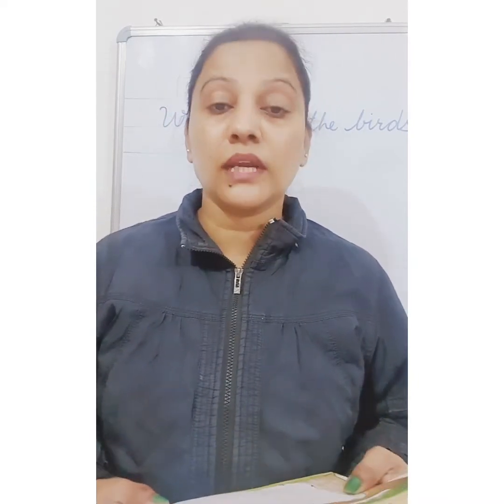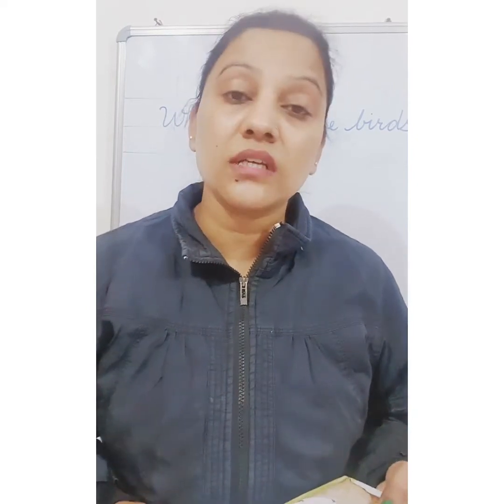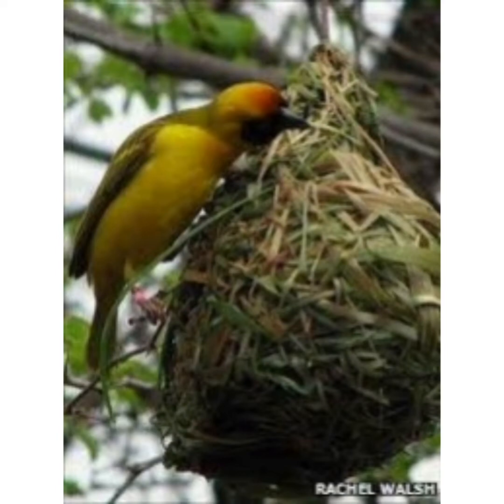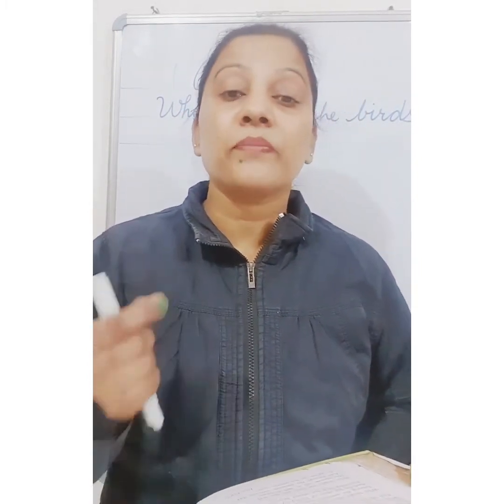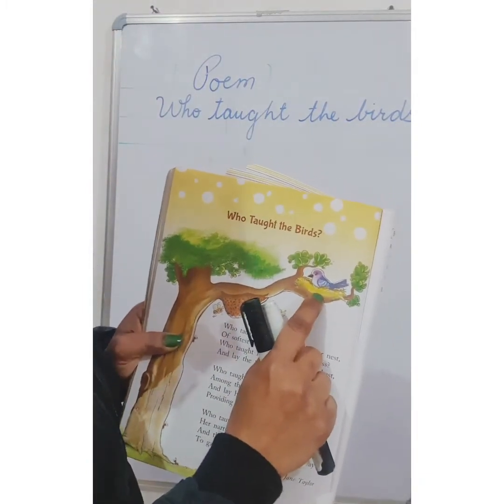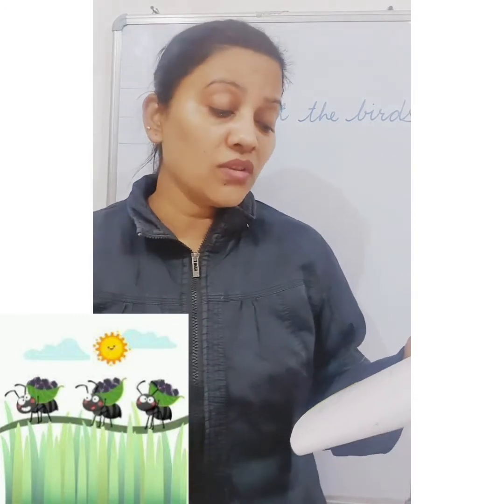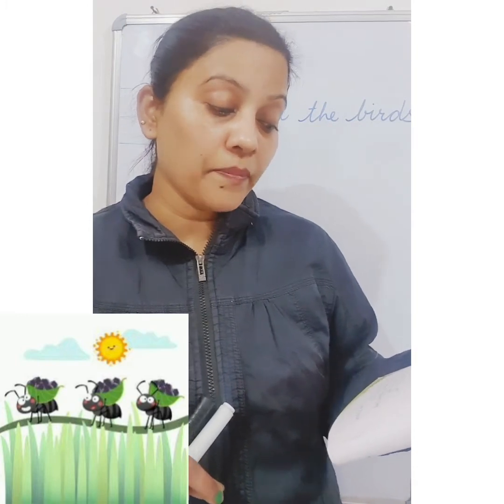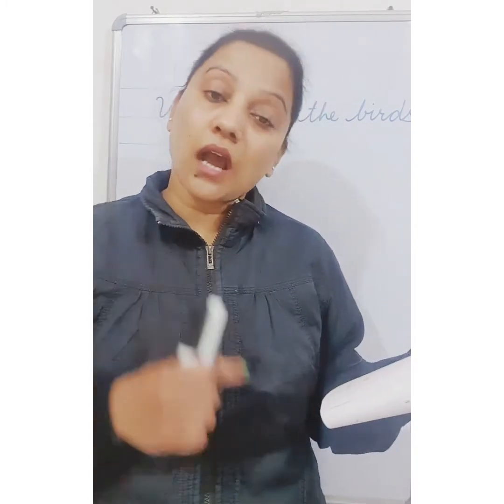Read and understand th explanation of Chapter-12